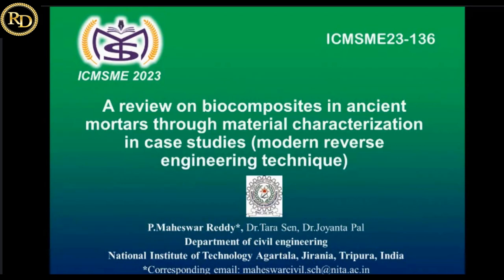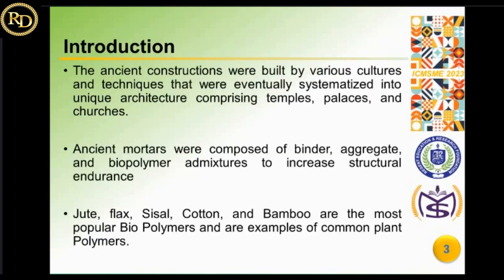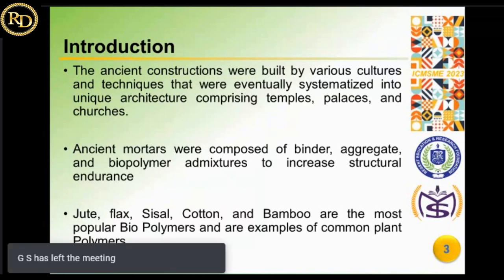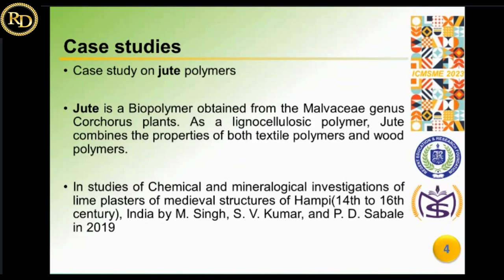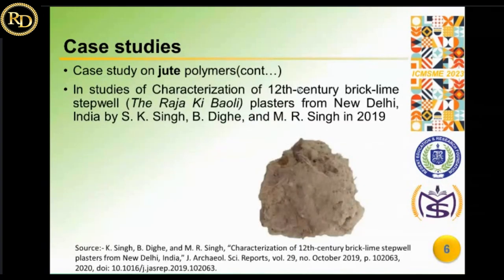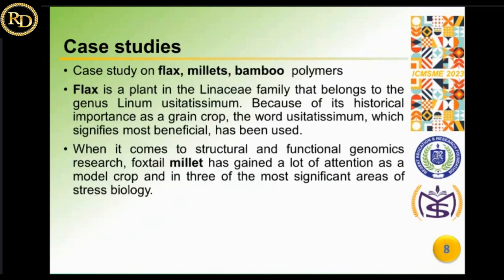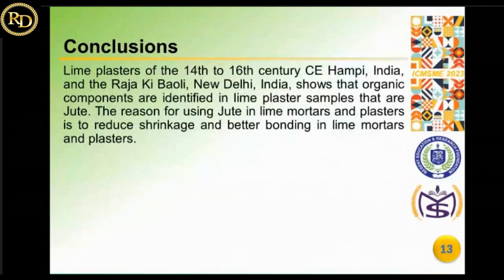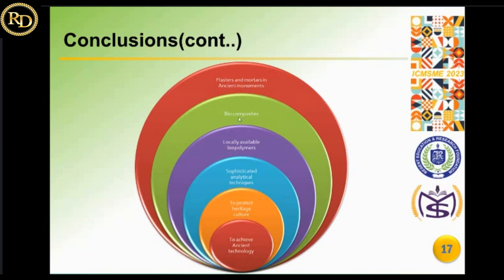Civil Eng. - A Review on Bio composites in Ancient Mortars Through Material Characterization.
Embark on a captivating journey through ancient mortars and bio-composites in this enlightening video! Delve into the material characterization of ancient mortars using modern reverse engineering techniques, as case studies shed light on their composition and properties. Explore the use of bio-composites in these historical materials and gain valuable insights into their durability, strength, and sustainability.

All credit for this video goes to the dedicated presenter. Their passion, knowledge, and hard work have brought this insightful content to life. From in-depth research to engaging storytelling, the presenter has put their expertise and creativity into crafting an informative and captivating video on the civil engineering domain. Join us in acknowledging their efforts and expertise as they take you on this journey of discovery.